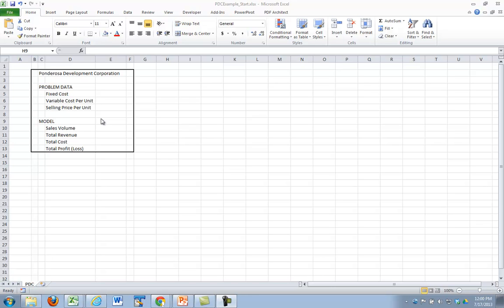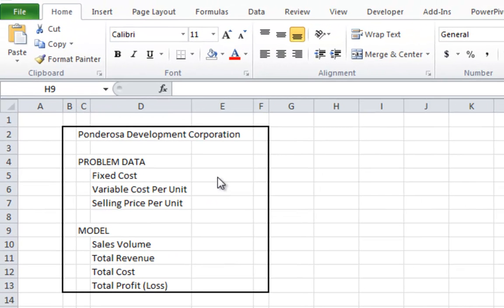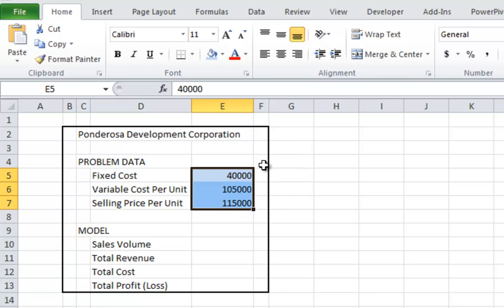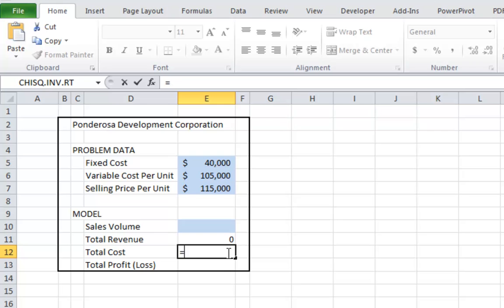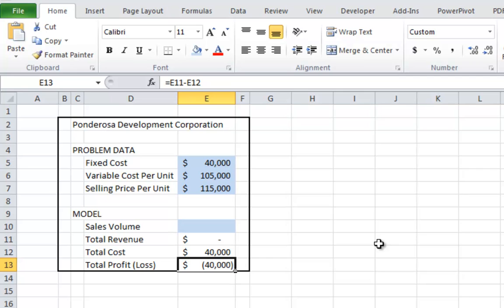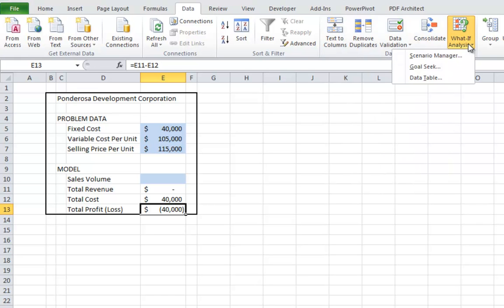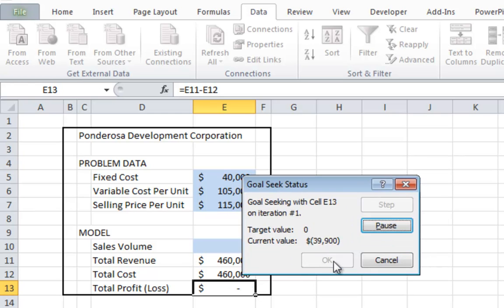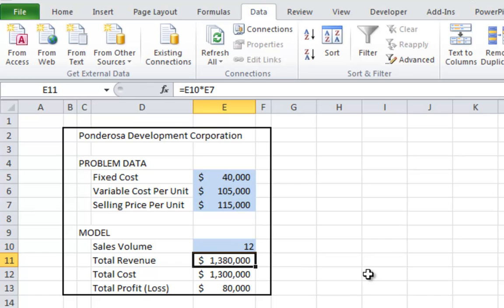Ponderosa Example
Breakeven point using Excel's Goal Seek